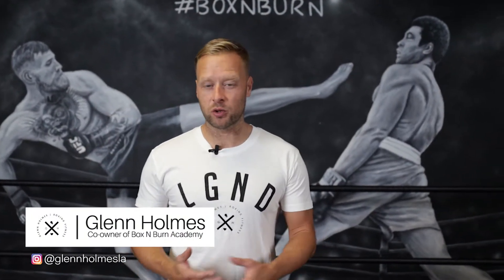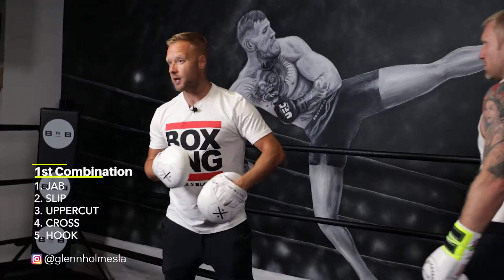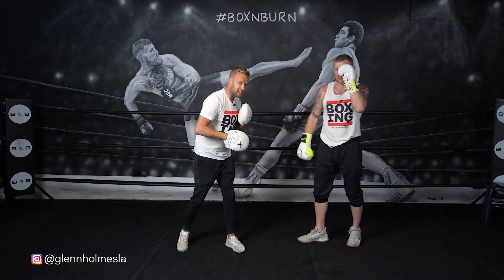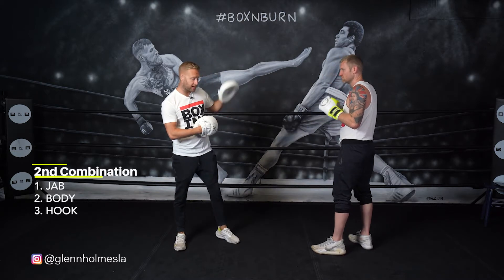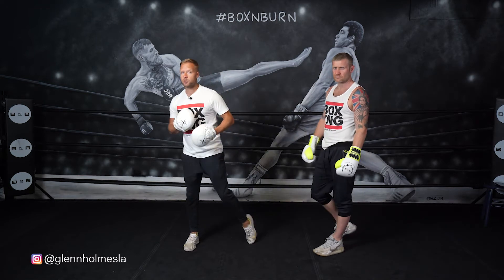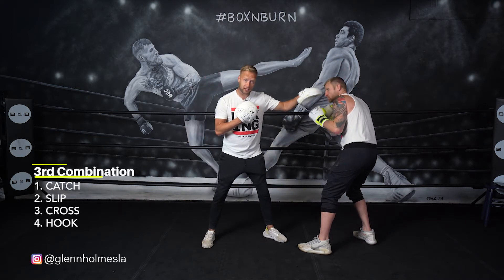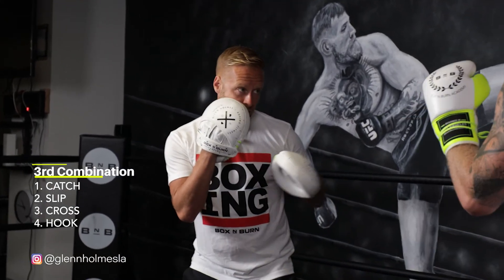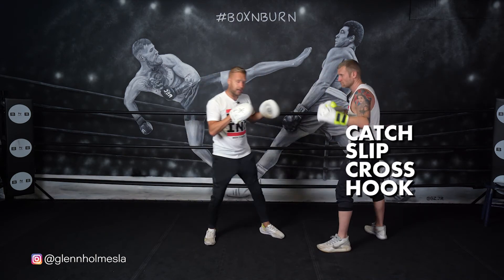3 Realistic Boxing Combinations with @Tony_Jeffries (Part 2)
You can watch the first part of this video titled How To Keep Mittwork Realistic | Real Boxing Fight Mittwork

In this next mittwork episode, Glenn shows you the 3 Realistic Boxing Combinations with @Tony_Jeffries, Olympic Bronze Medalist and co-owner of Box n' Burn Academy.

00:00​ Intro
00:33​ Combination #1
01:32​ Combination #2
02:43​ Combination #3
04:00​ Outro

The Best Mitt Work Drill You Can Use To Get More Power in Your Lead Hook

B➡️ Get Glenn's brand new video package The Ultimate Guide To Boxing Fitness Coaching